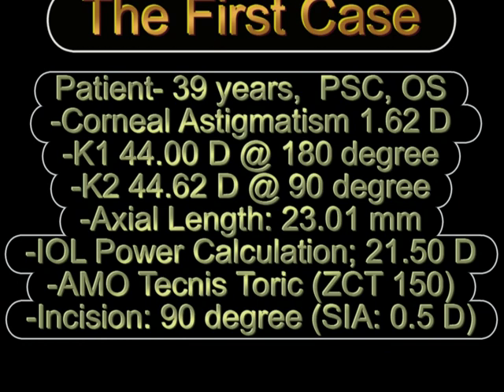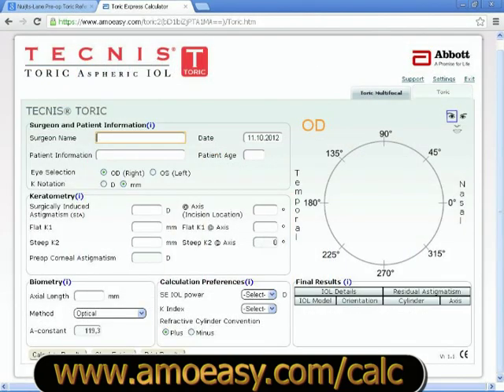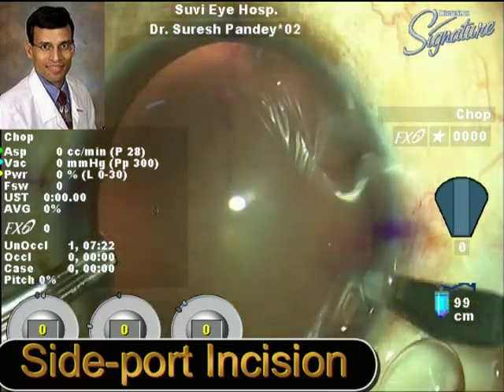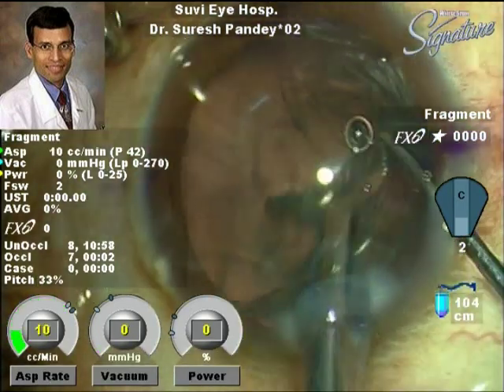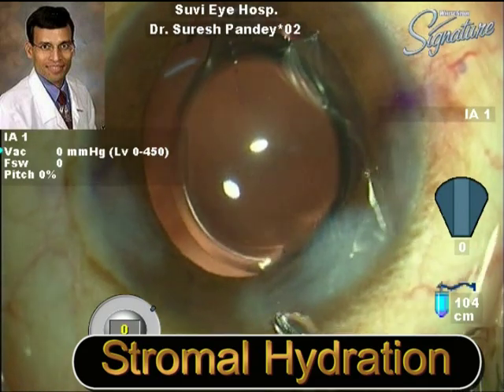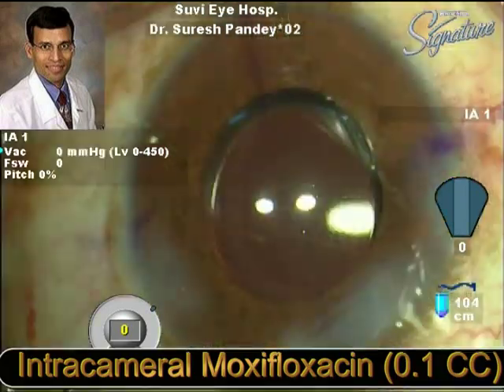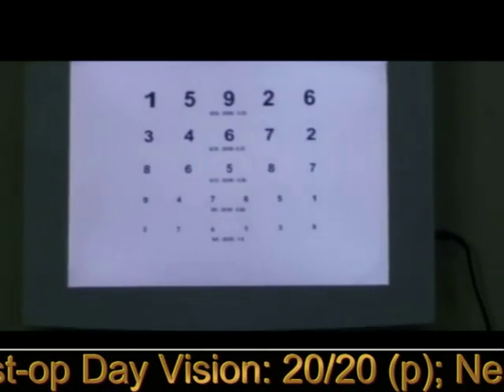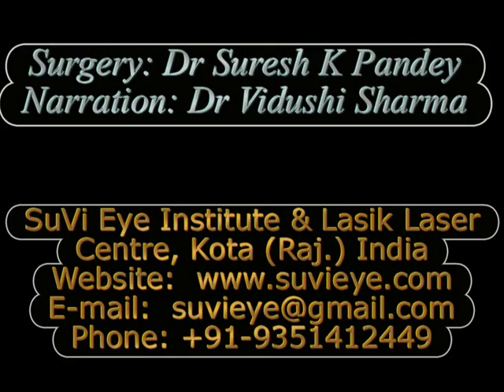First Implantation of AMO Tecnis Toric IOL at SuVi Eye Institute Kota India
In this video, we share pearls for the first implantation of the AMO Tecnis Toric IOL performed on October 9, 2012, at SuVi Eye Institute & Lasik Laser Center, Kota, Rajasthan, India This 39-year-old patient presented with a posterior sub-capsular cataract with with-the-rule corneal astigmatism of 1.62 Diopters. Phaco-aspiration of soft cataract was performed using AMO Signature System with Ellips Transversal Ultrasound with FX. The AMO Tecnis Toric (ZCT 150, 21.50 D) was implanted in the capsular bag and precisely aligned along the steep axis (90 degrees). The postop vision was 6/6 (p) and N6 with the addition of plus 2.50 diopters. The AMO Tecnis Toric IOL contains a toric component on the posterior surface of the optic but is otherwise structurally identical to the AMO Tecnis one-piece IOL. Implantation of the Amo TecnisToric IOL seems to be an effective and safe method for astigmatism correction in cataract patients and requires only small modifications from a standard phaco procedure. The Tecnis Toric 1-Piece IOL combines wavefront designed aspheric and toric optic technologies on a hydrophobic acrylic platform for sharper distance vision without spectacles to correct preexisting corneal astigmatism. It reduces spherical aberration to essentially zero for sharper vision, reduces chromatic aberration for better image quality, and features the company's Tri-Fix 3-Point Fixation haptic design for stability and centration.

Brief Biodata of Dr. Suresh K Pandey- A medical graduate of Rani Durgawati University, Medical College, Jabalpur, M.P., India; Dr. Pandey completed his residency in Ophthalmology from the prestigious Postgraduate Institute of Medical Education and Research, Chandigarh, India. He worked at the Medical University of South Carolina, Charleston, SC, USA, University of Utah, USA & University of Sydney, Australia from1998 to 2006. Dr. Pandey returned to India in 2006 to establish SuVi Eye Institute and Research Cente at Kota, Rajasthan, India Dr. Pandey has presented more than 150 scientific papers in various international ophthalmological meetings and authored more than 100 scientific papers/communications, 50 textbook chapters, and 10 ophthalmic textbooks. His classic book on Pediatric Cataract Surgery, published by Lippincott Williams and Wilkins, remains the best-seller on this topic. In 2005, Dr. Pandey was invited to demonstrate Live Surgery at an international meeting in Milan, Italy. Dr. Pandey received several prestigious awards for his research & surgical innovations, which include the Best-of-Show Video Award, Best Poster Award, and Best-Paper-of-the-Session Award for the surgical videos, scientific posters, and papers in the national and international ophthalmology congresses including American Society of Cataract and Refractive Surgery, European Society of Cataract and Refractive Surgeons, American Academy of Ophthalmology, etc. Most recently, Dr. Pandey has been selected for the Achievement Award by the American Academy of Ophthalmology. He also serves as a reviewer for several peer-reviewed Ophthalmology journals.

Dear Eye Doctors (ophthalmologists), We invite you to visit our Center- SuVi Eye Institute & Lasik Laser Center, C 13 Talwandi, Kota, Rajasthan, India e-mail: ) for short-term training of Phacoemulsification and other ophthalmic microsurgical procedures. Please watch various cases of eye surgery on YouTube
HAND ON SURGICAL TRAINING FOR PHACOEMULSIFICATION (ROUTINE & COMPLEX), MULTIFOCAL, TORIC & PIGGYBACK IOLs, INFANTILE AND PEDIATRIC CATARACT SURGERY, LASIK LASER REFRACTIVE SURGERY, PRK, EPI-LASIK, PHAKIC IOLs, CORNEAL COLLAGEN CROSS LINKING WITH RIBOFLAVIN (C3R) FOR KERATOCONUS, OCULOPLASTIC SURGERIES, DACRYO-CYSTO-RHINOSTOMY (DCR), RETINAL LASERS, FUNDUS FLUORESCEIN ANGIOGRAPHY (FFA), OPTICAL COHERENCE TOMOGRAPHY (OCT), SUTURELESS GLUE FREE PTERIGIUM SURGERY, BOTOX INJECTION FOR HEMIFACIAL SPAM & BLEPHAROSPASM,  INTRAVITREAL INJECTION OF ANTI-VEGF, SUPRATARSAL INJECTION FOR SEVERE VKC, etc
OPPORTUNITY AVAILABLE FOR HAND ON OPHTHALMIC MICROSURGERY TRAINING COURSES AT SUVI EYE INSTITUTE, KOTA, RAJASTHAN, INDIA
HOW TO APPLY? Once we receive your bio-data we will provide you details about course fees etc.
Director, SuVi Eye Institute & Lasik Laser Centre,
C 13 Talwandi, KOTA, RAJ., INDIA